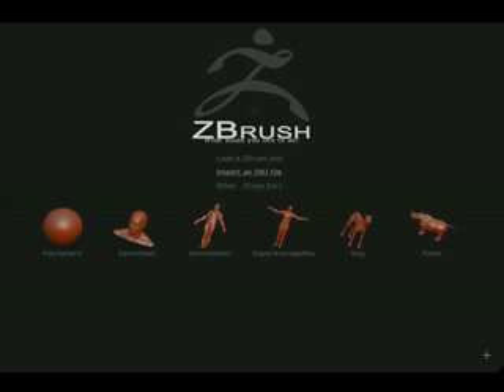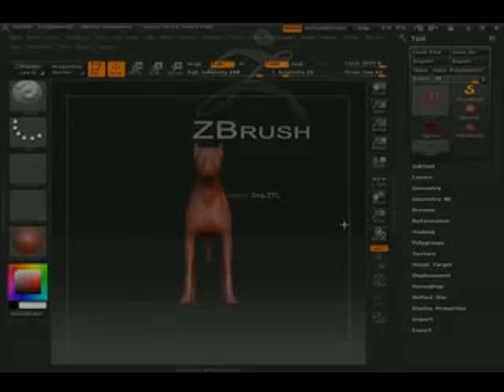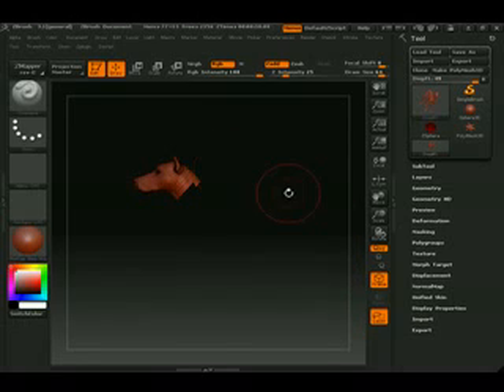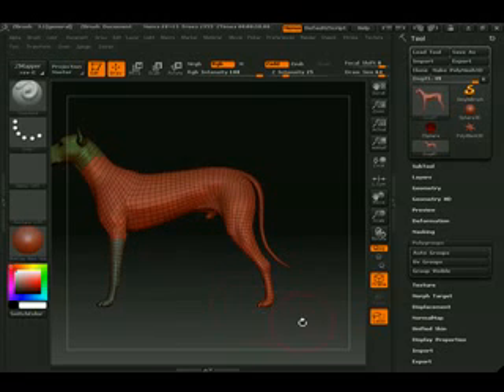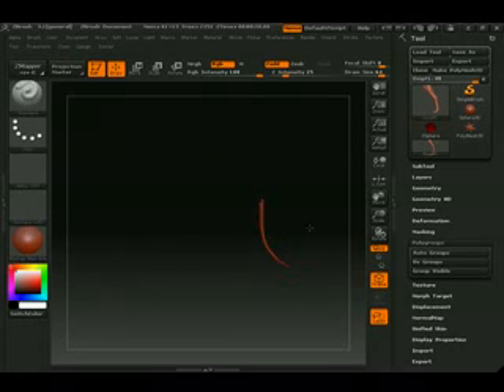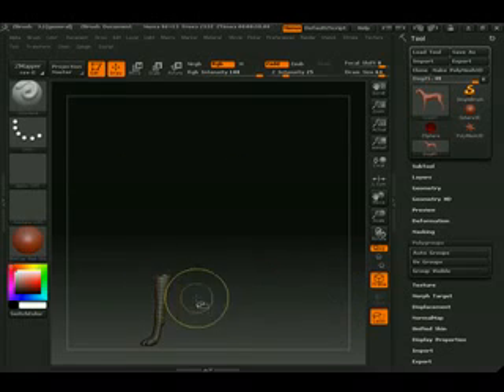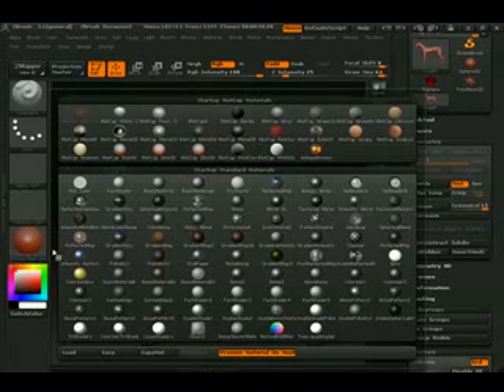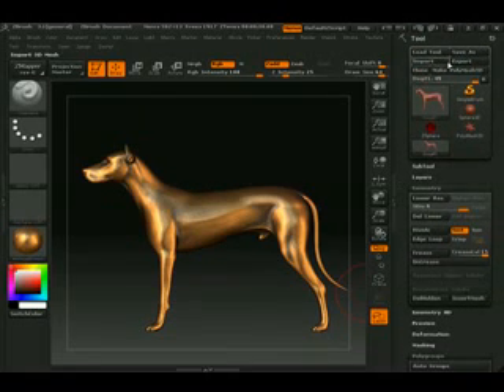0507 texture bake 1 (Zbrush 3.1)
texture bake 1